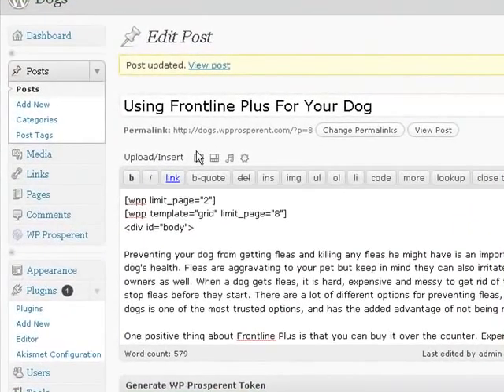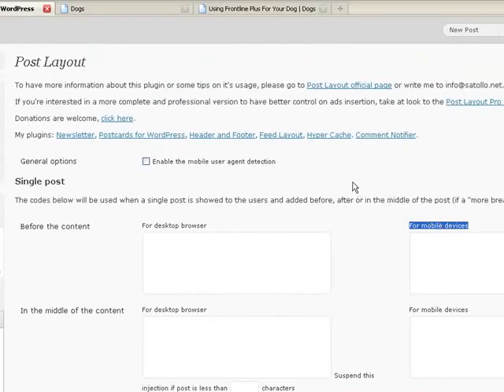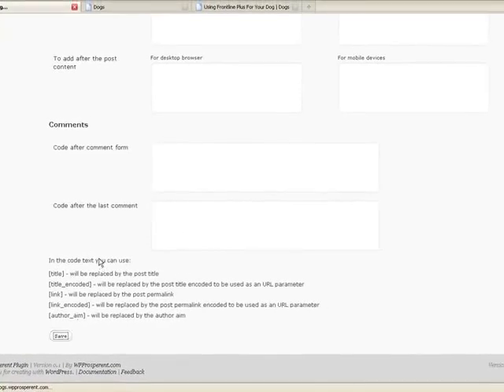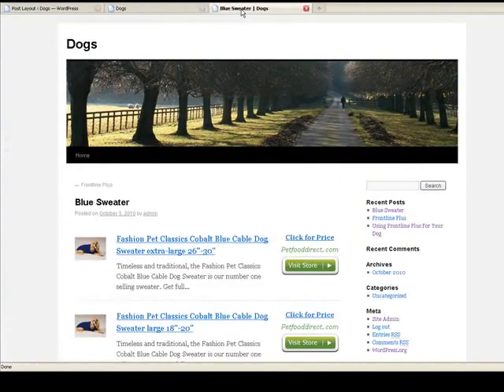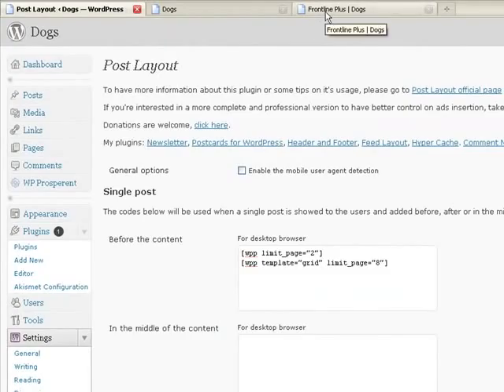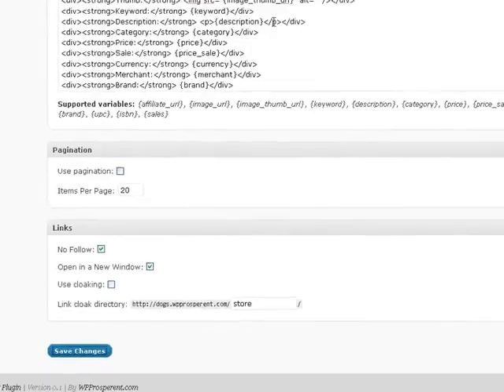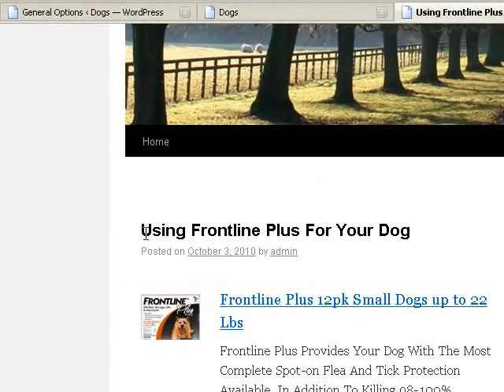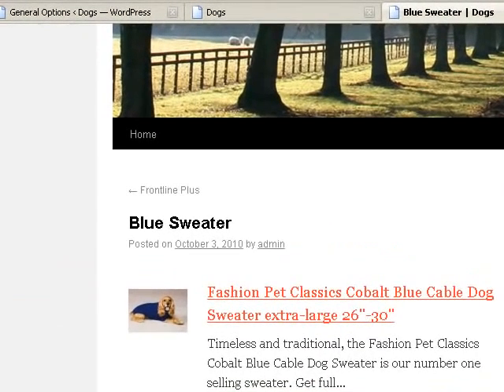WP Prosperent - Adding WPP to all Posts - video 3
How to Place Prosperent ads on all your blog pages using WPProsperent.